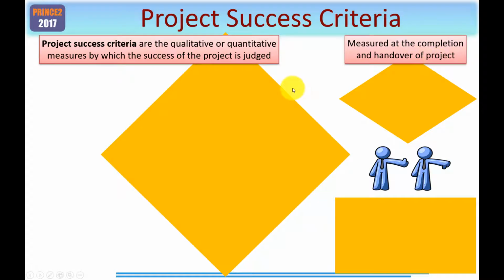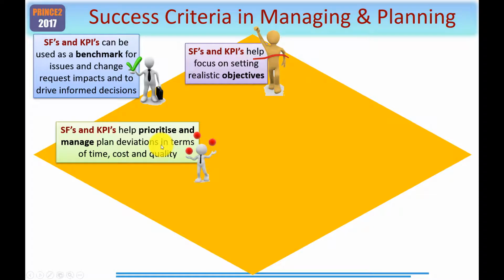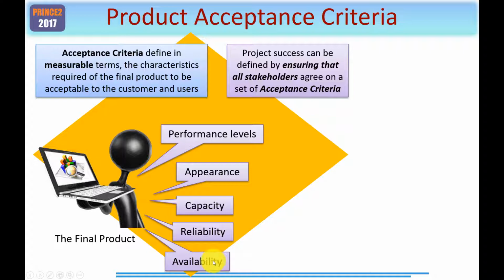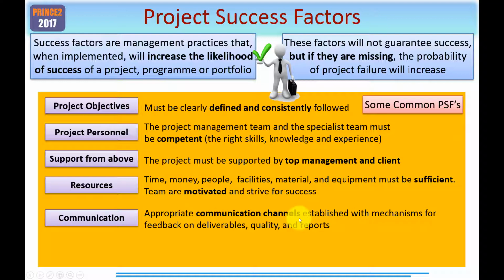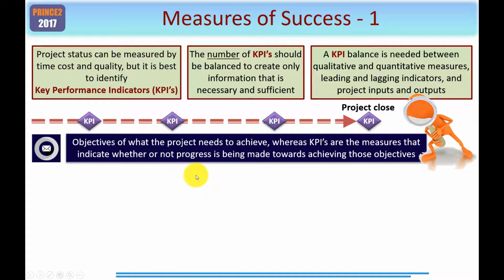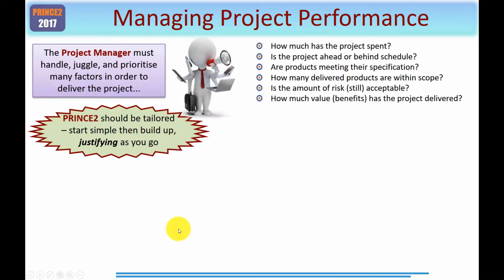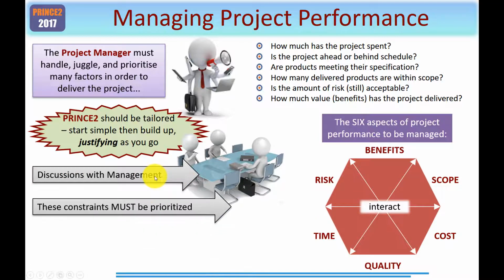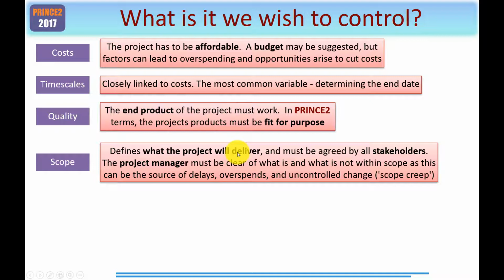PRINCE2 - Key Performance Indicators and "Measures of Success"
PRINCE2 emphasises the importance of Key Performance Indicators and measures of success - get up to speed with Projex Academy's PRINCE2  Measures of success 18-minute video